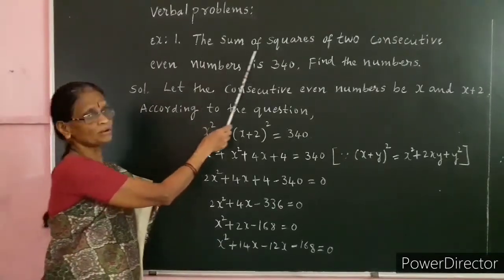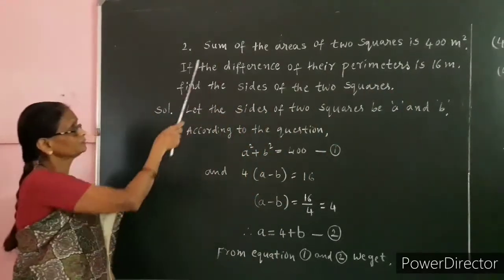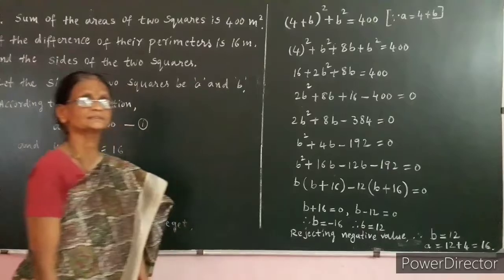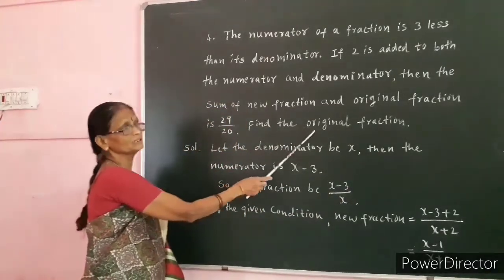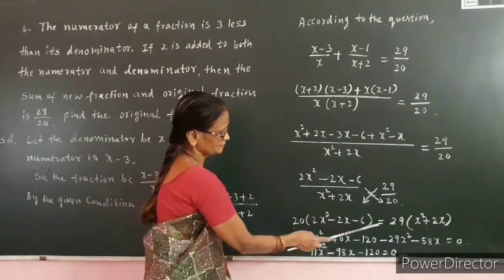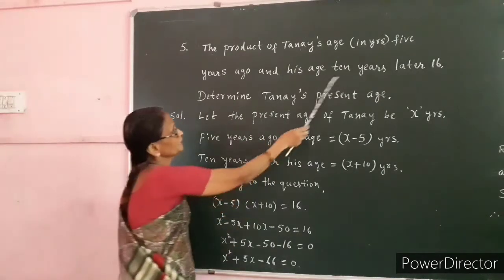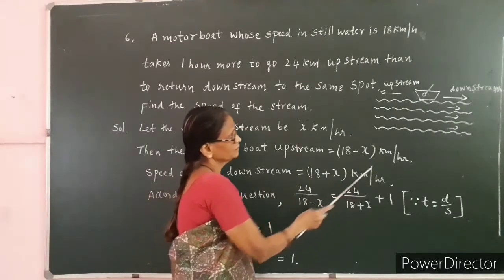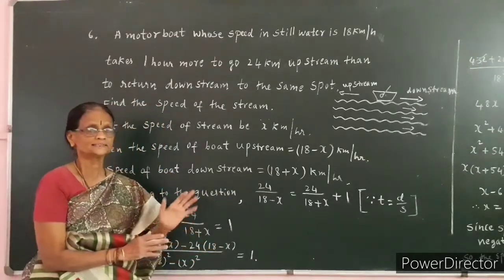X Standard Mathematics Chapter Quadratic Equations- Part 3